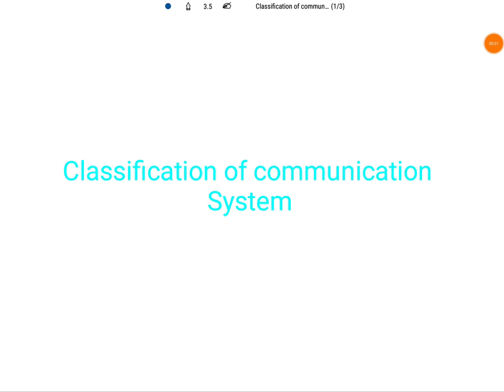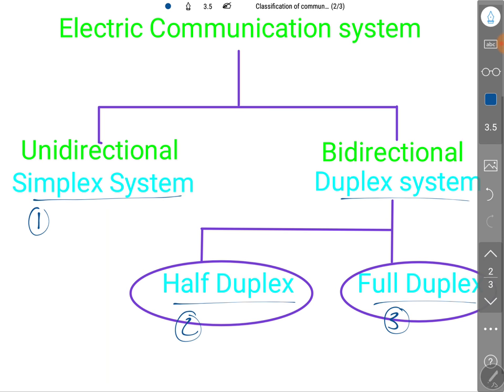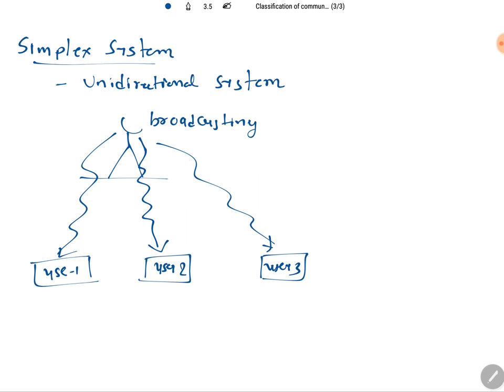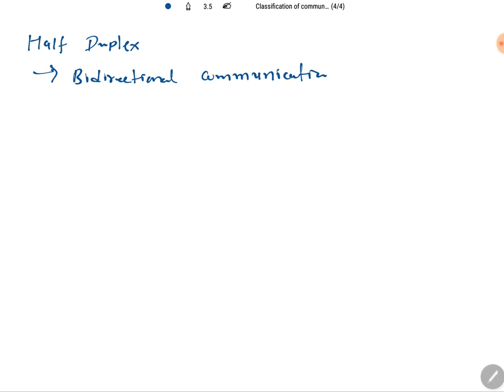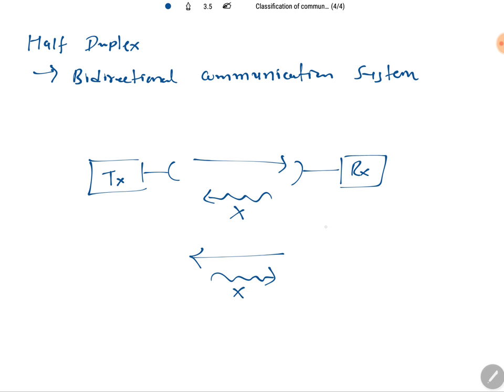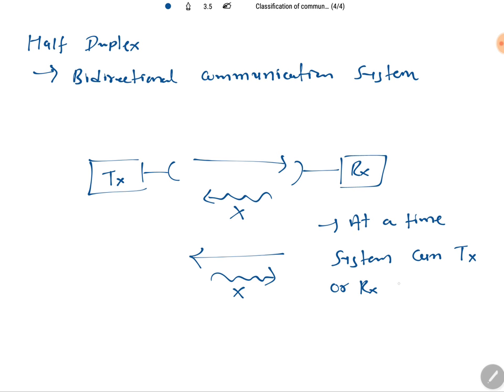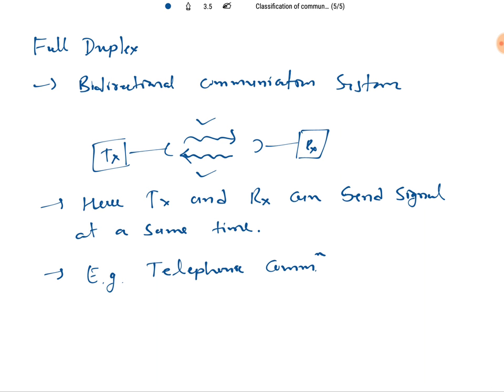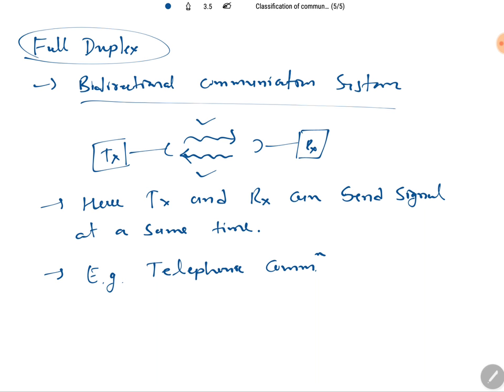Classification of Communication System (Simplex, Half Duplex & Full Duplex) Explained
Classification of Communication System is explained by the following outlines:

1. Classification of Communication System
2. Basics of Communication System
3. Types of Communication system
4. Comparison of Communication system
5. Working of Communication system

Here, i have explained two types of communication system
1. Simplex Communication system (Unidirectional Communication system)
2. Duplex Communication system (Bidirectional Communication system)

In Duplex Communication system, i have covered
1. Half Duplex Communication system
2. Full Duplex Communication system